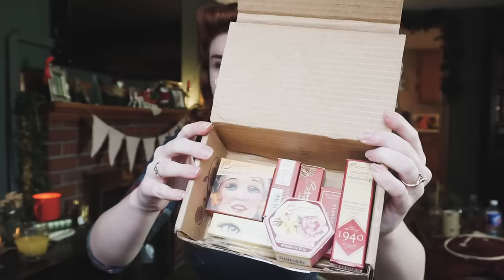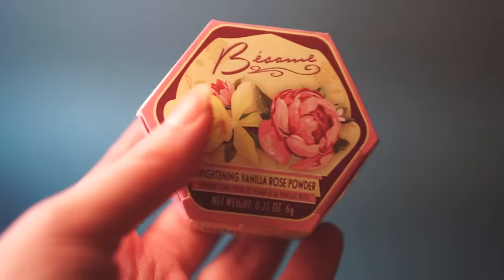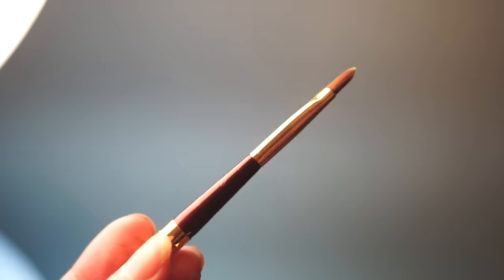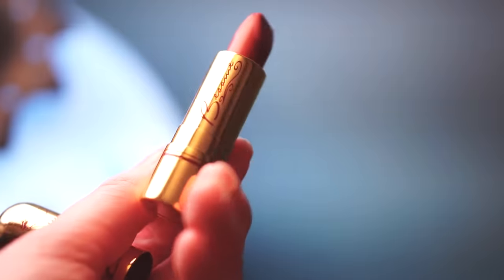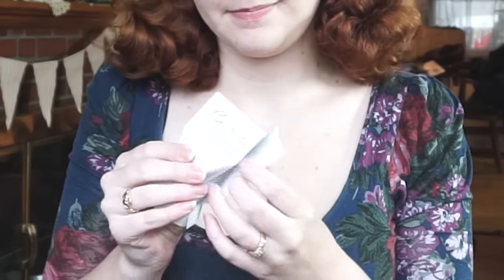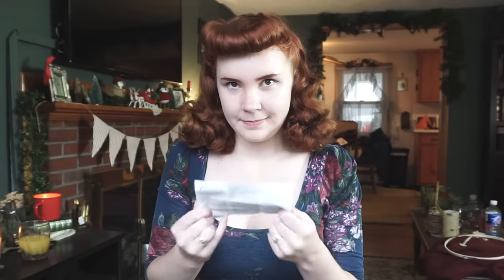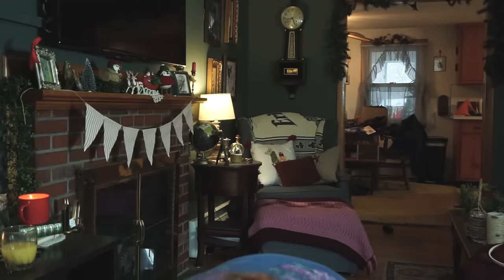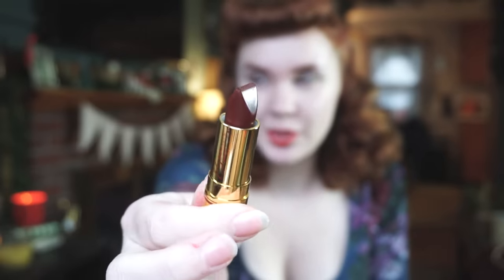More Than a Gimmick? || The GIANT Besame Cosmetics Review! (7+ Products)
Soooooo here's me basically burning my bridges with the possibility of working with Besame in the future, but I wanted to be 100% honest with you guys!